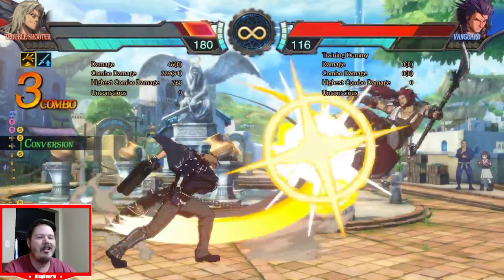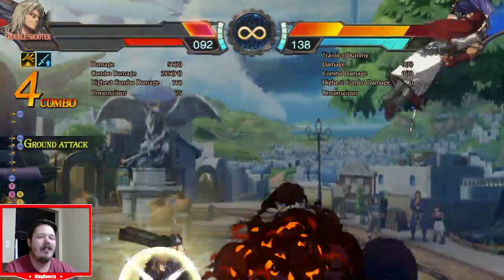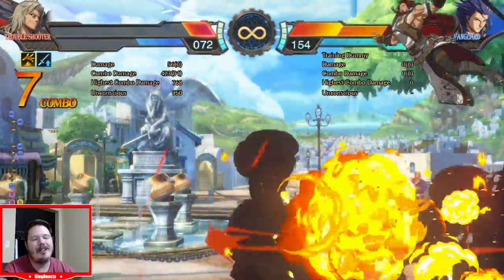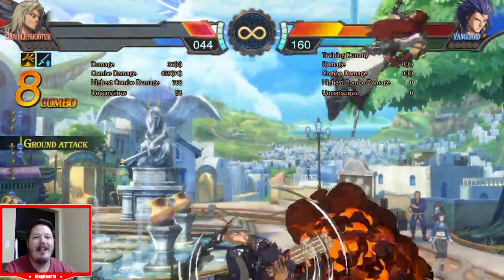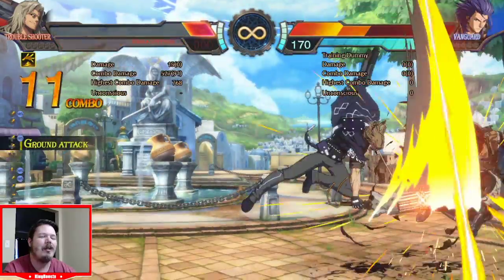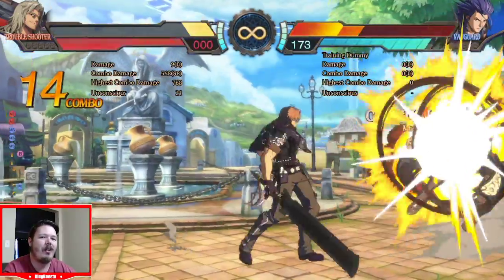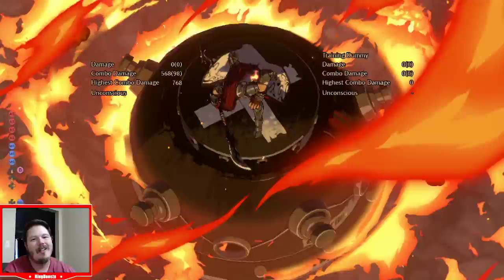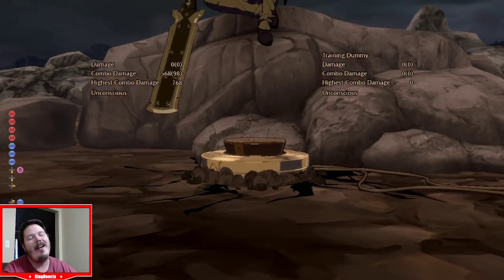DNF Duel Troubleshooter Bottle Tech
Here's some Tech for you Troubleshooters! Just in case you didn't know you actually CAN get bottle combos, even at MID SCREEN!

Twitch.tv/kingroosta